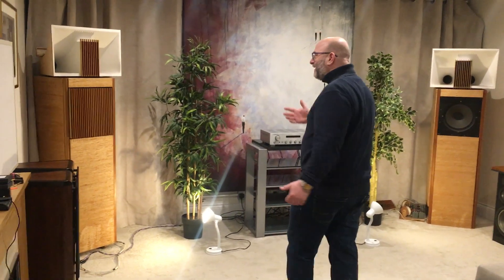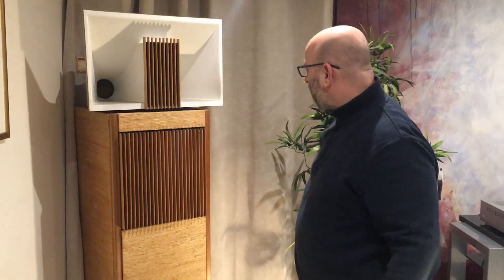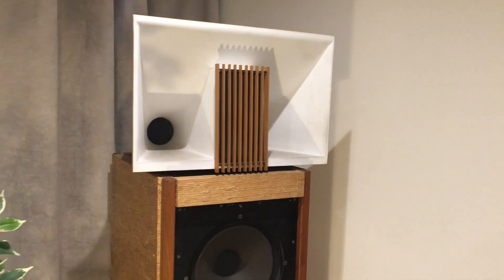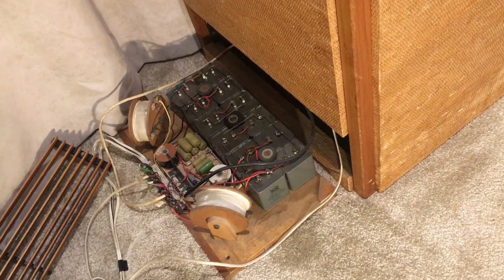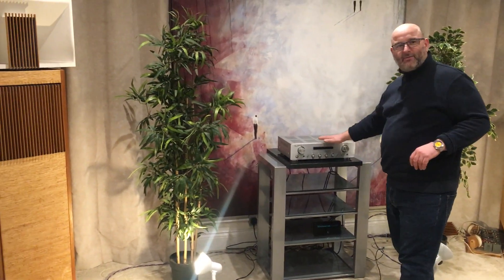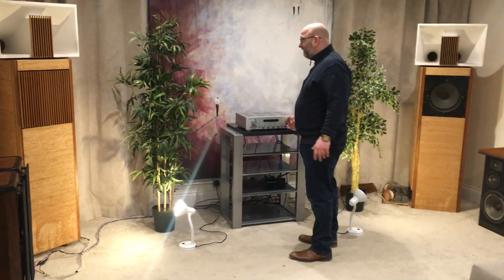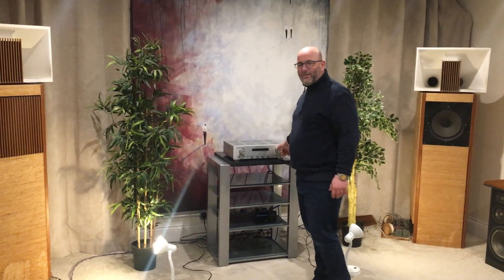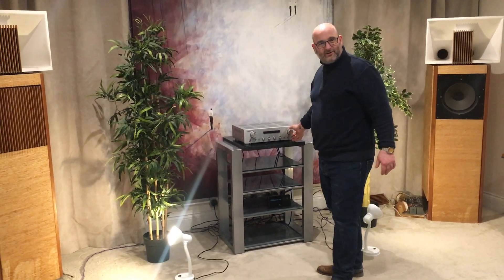One off vintage 1960's Horn Speakers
One off vintage Horn Speakers, built in 1964